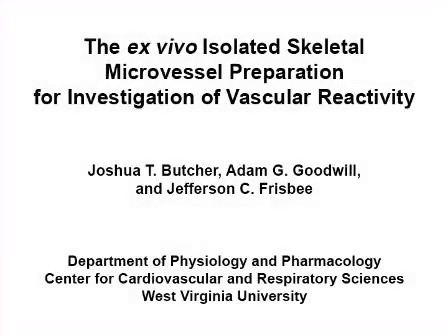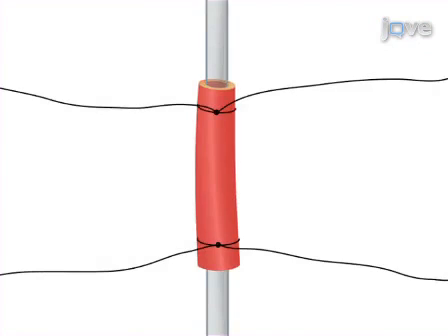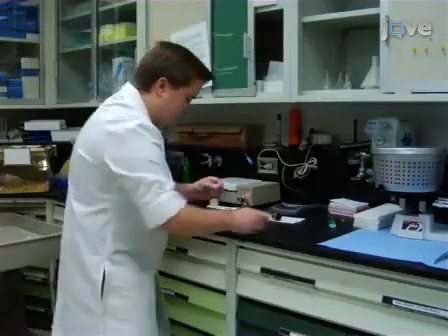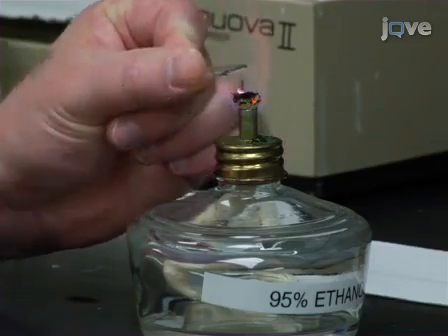Isolated Skeletal Microvessel Preparation: Investigation Of Vascular Reactivity l Protocol Preview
The ex vivo Isolated Skeletal Microvessel Preparation for Investigation of Vascular Reactivity -  a 2 minute Preview of the Experimental Protocol

Joshua T. Butcher, Adam G. Goodwill, Jefferson C. Frisbee
West Virginia University , Department of Physiology and Pharmacology, Center for Cardiovascular and Respiratory Sciences;

An ex vivo preparation is described for isolation of the largest gracilis muscle resistance arterioles for interrogation of both vascular responses to vasoactive stimuli and the assessment of basic structural properties via passive wall mechanics.